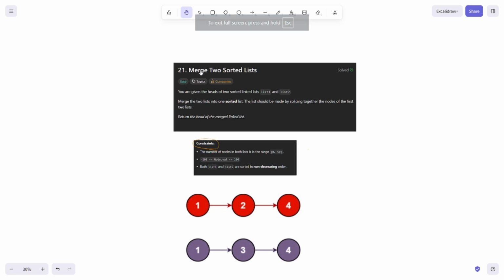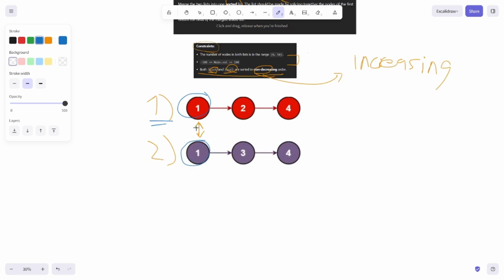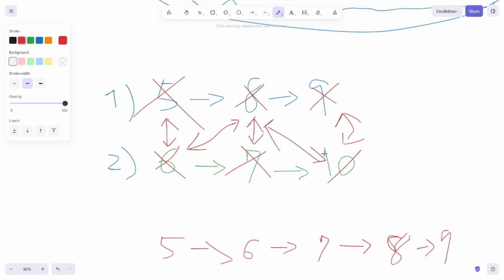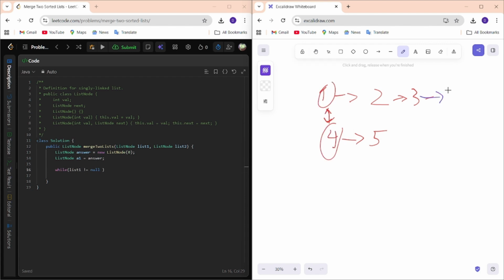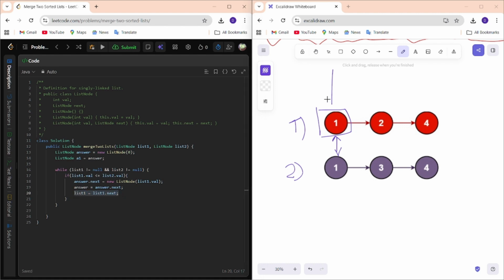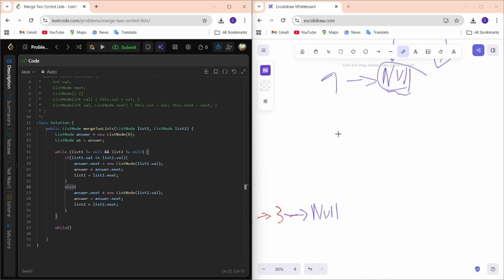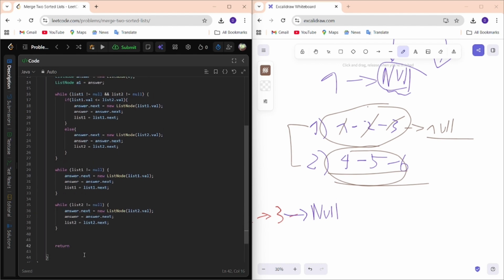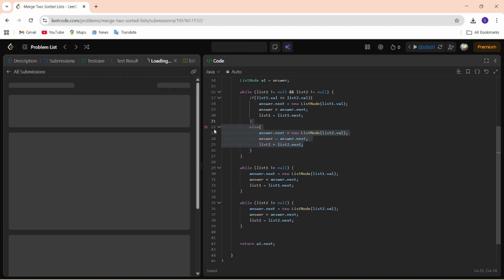LeetCode #21 Sort List | Big Tech Interview Question (Java)